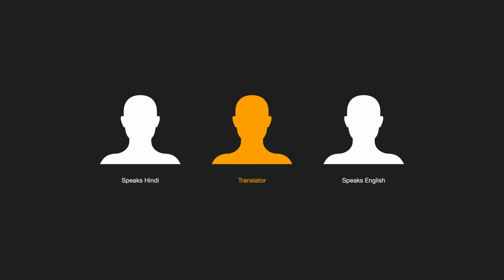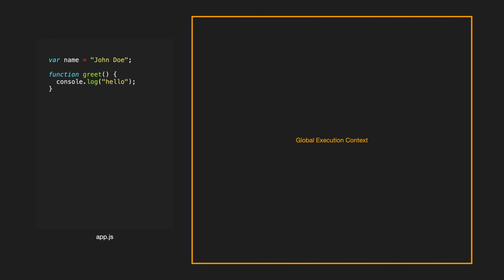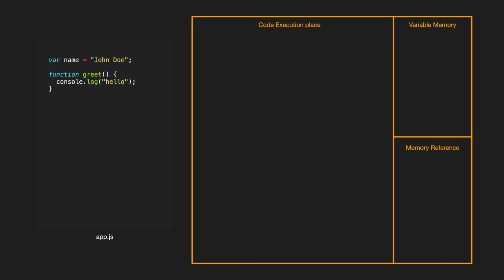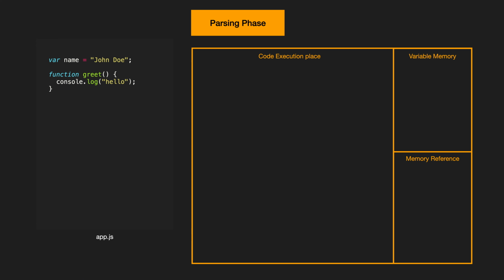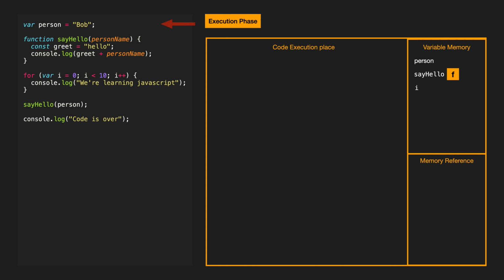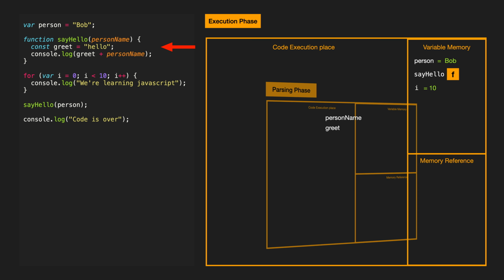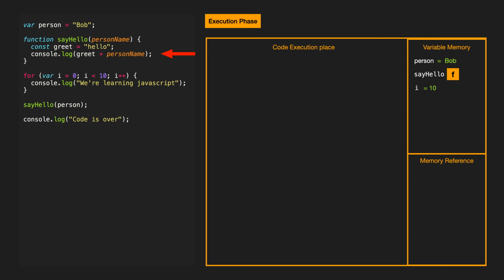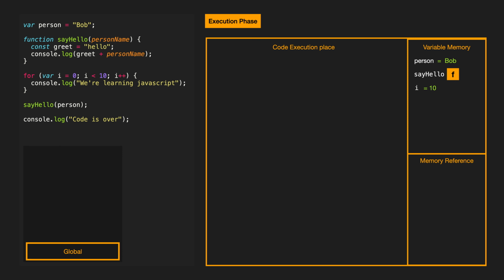Javascript Make Sense #1 Execution Context, Call Stack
- Javascript Parser
- Execution Context
- Call Stack